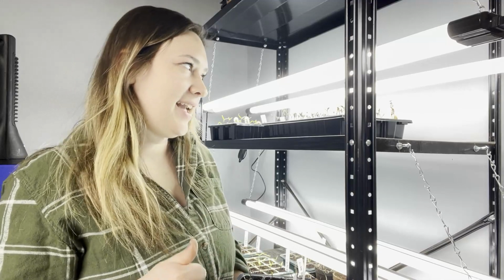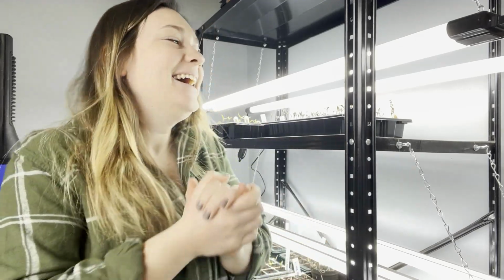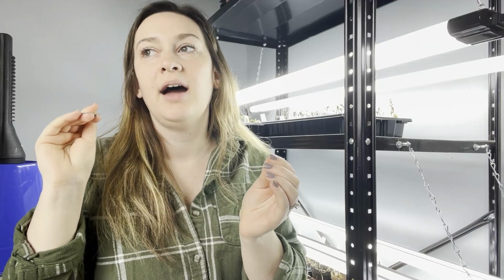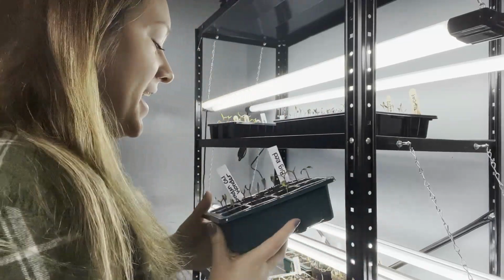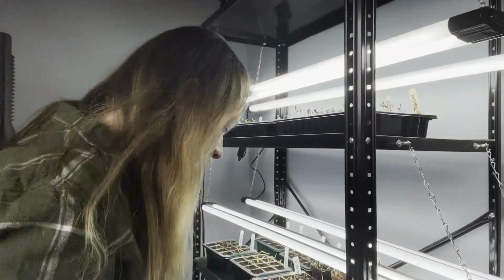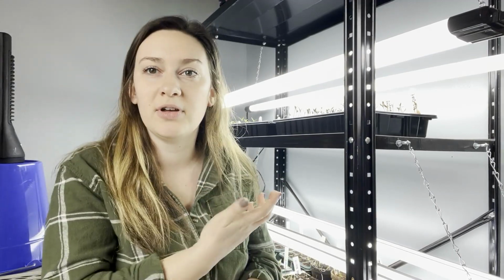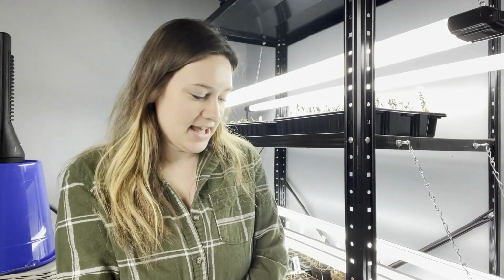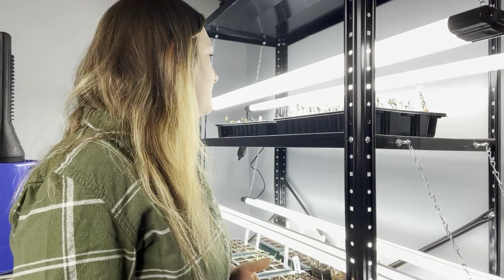Seedling Update | Troubleshooting my stunted seedlings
Join me as I talk through a few troubleshooting steps for reviving my seedlings. I'm experimenting with lighting, temperature, and fertilizing my seedlings - let's see what works!